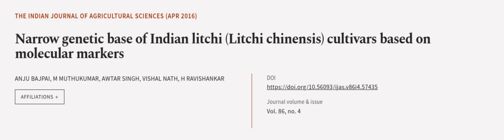Narrow genetic base of Indian litchi (Litchi chinensis) cultivars based on molecular ... | RTCL.TV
### Keywords ###

### Article Attribution ###
Title: Narrow genetic base of Indian litchi (Litchi chinensis) cultivars based on molecular markers
Authors: ANJU BAJPAI, M MUTHUKUMAR, AWTAR SINGH, VISHAL NATH ,and H RAVISHANKAR

### Video Timestamps ###
0:00:00 - Summary
0:01:22 - Title
0:01:29 - Outro
0:01:34 - End